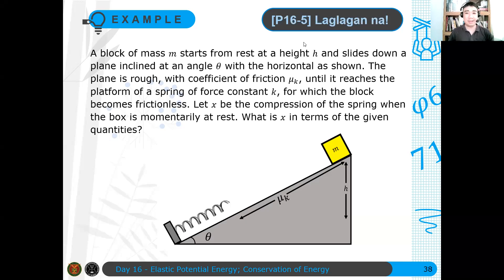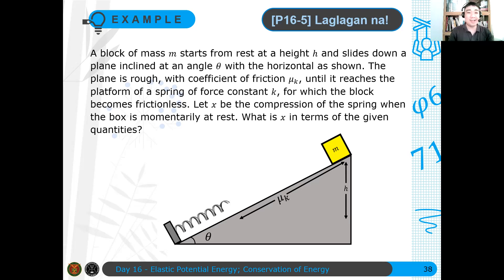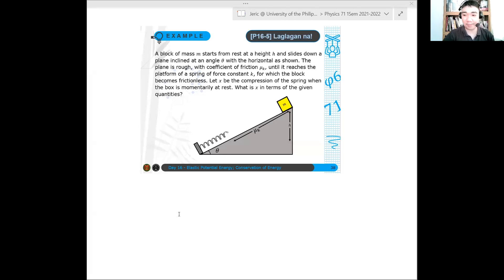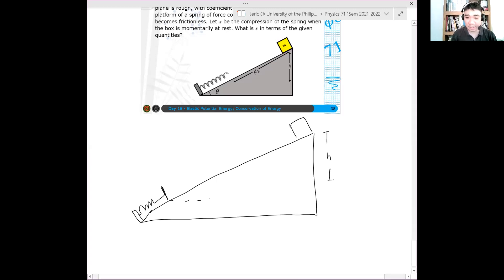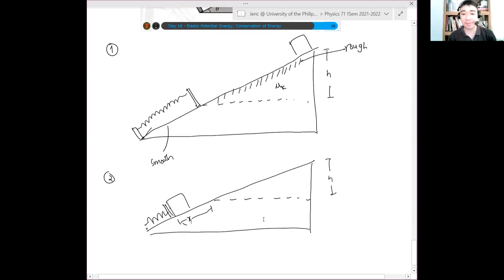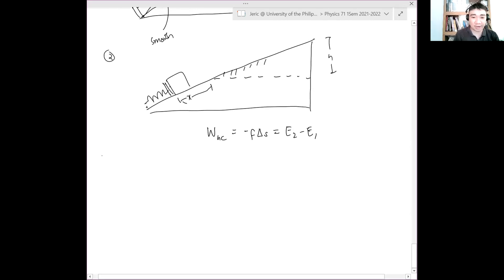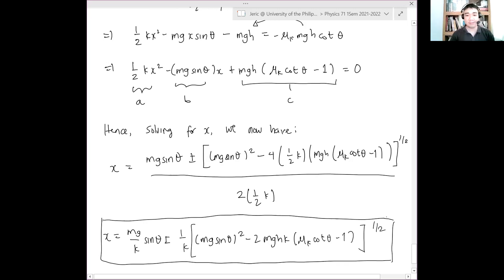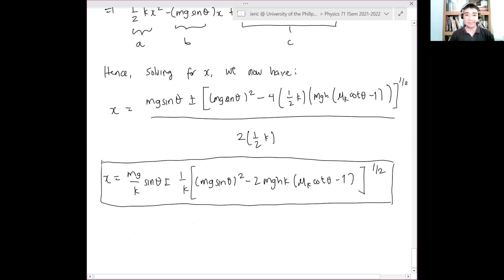Physics 71 Day 16 [Part 8/9] | Cute Problem: Laglagan na!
In this video, we solve a conservation of energy problem for which frictional force is also present in the problem. Hence, the change in mechanical energy of the system is due to the energy dissipation by the frictional force.